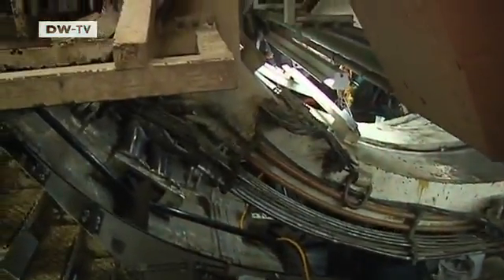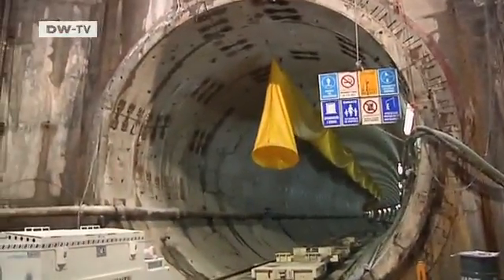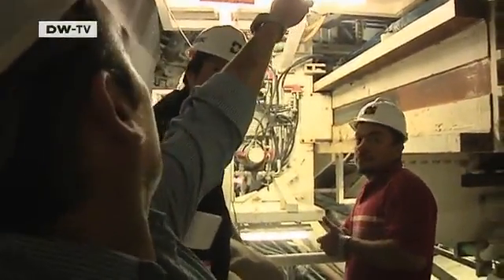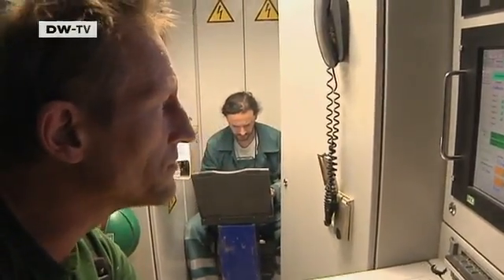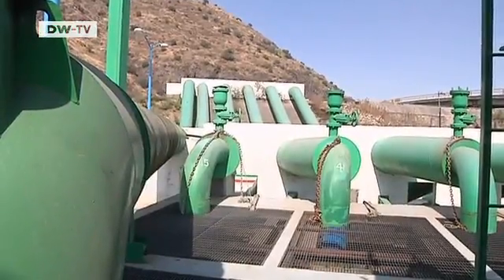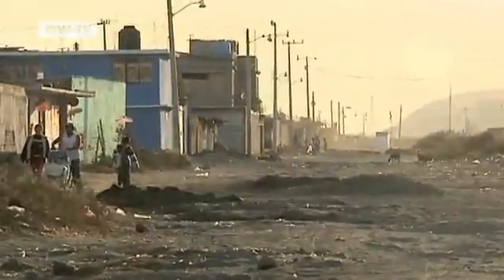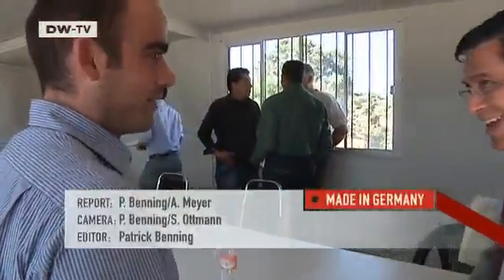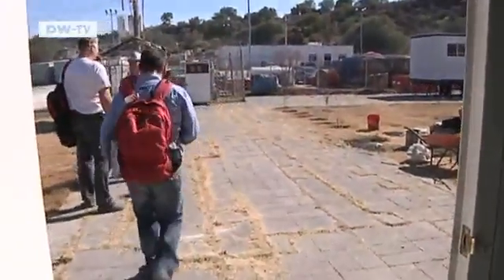La Máquina - Tunnel-Boring Machinery for Mexico, Part 4: The breakthrough | Made in Germany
In this fourth and final installment, the Mexican government takes ownership of the Herrenknecht drilling machines. But first the machines have to prove that they are up for the job.And engineers on both sides are involved lively discussions about who is responsible for the mistakes and mishaps of the last few months.
A series by Patrick Benning and Alexa Meyer.